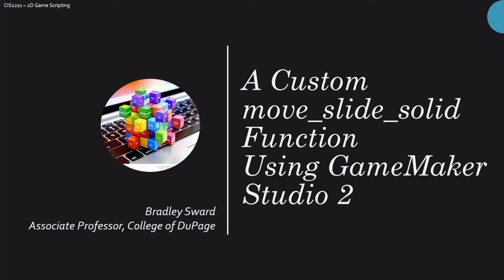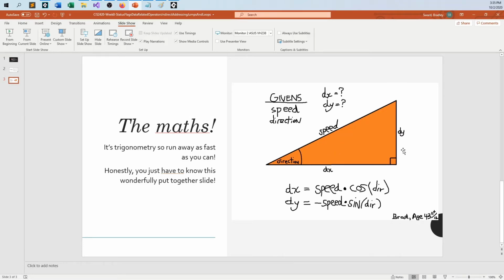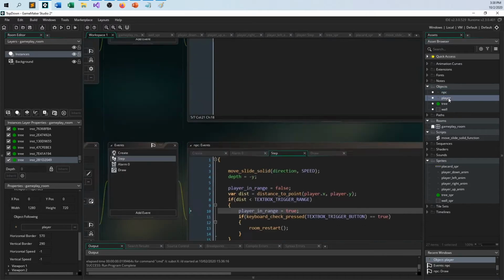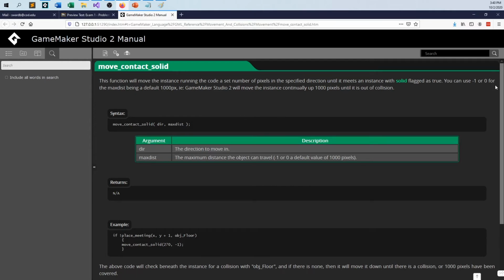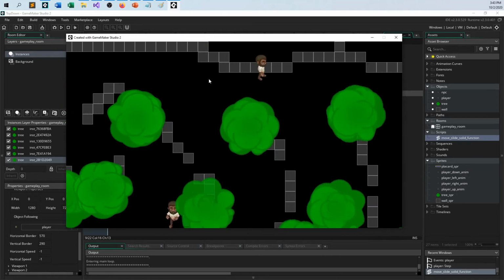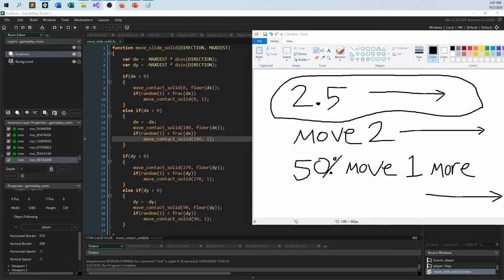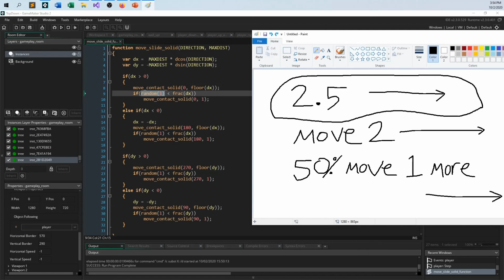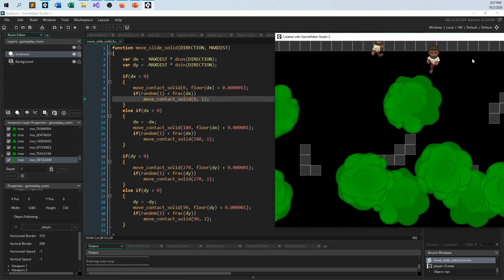My move_slide_solid Function Workaround For Character Movement - GameMaker Studio 2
As we have seen in previous videos, the move_contact_solid() function doesn't quite work as we might expect for character movement.  In this video we will apply some trigonometry and develop a function/script that will work like we expect.  There are more moving parts than there should be due to the way GameMaker Studio's functions work, but after this video you will never have to worry again!